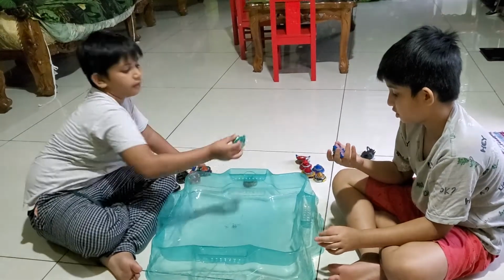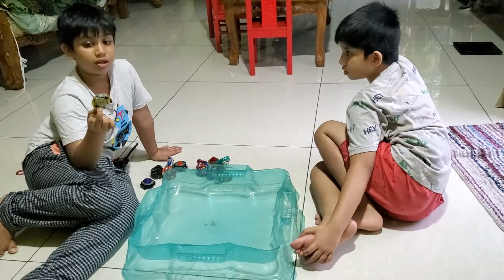Beyblade burst episode 1.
i am so sorry thst my beyblade broke into parts and almost took about 8 minutes.Do i stop recording.